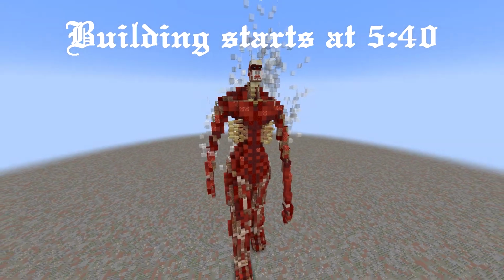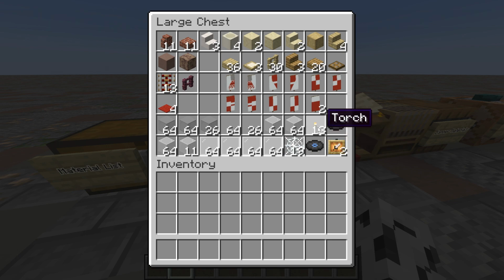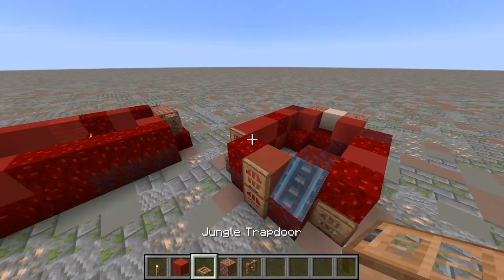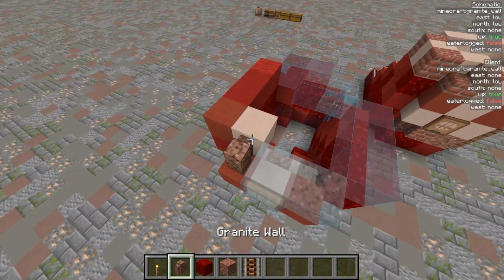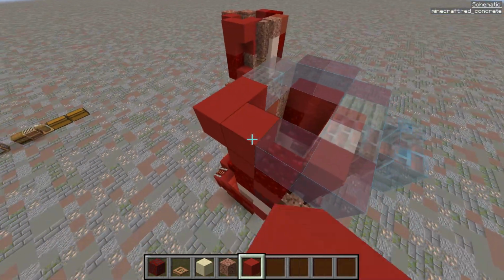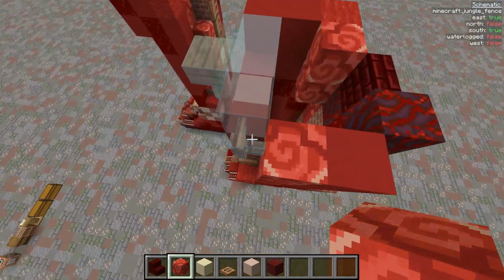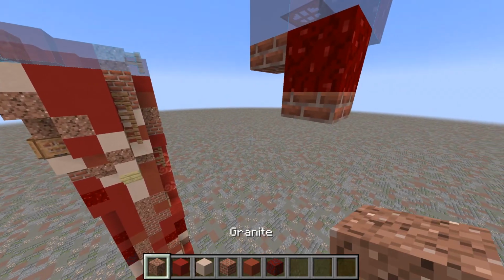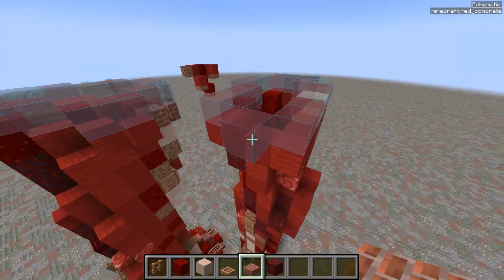How to Build Armin's Colossal Titan 1:1 Scale in Minecraft Part 1 (Attack on Titan)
0:00 Intro
5:40 Build Tutorial